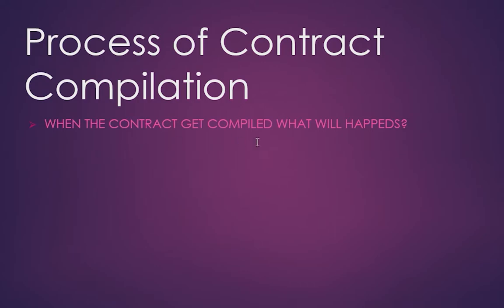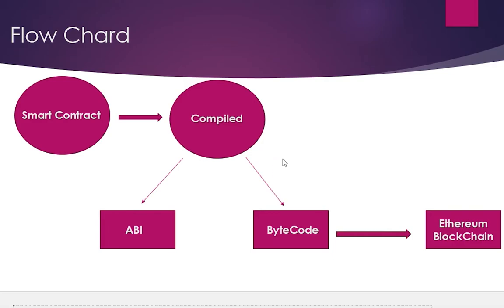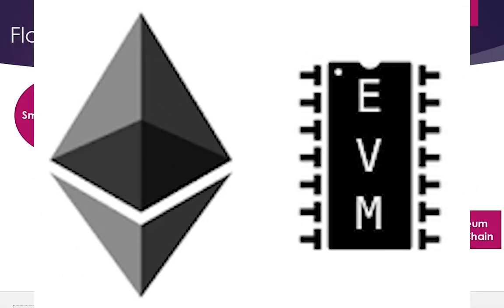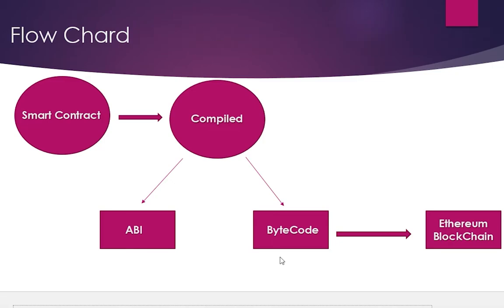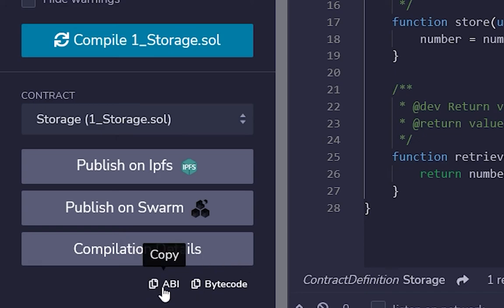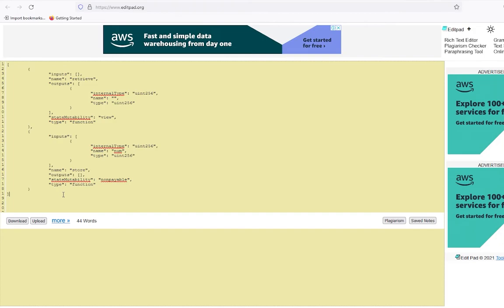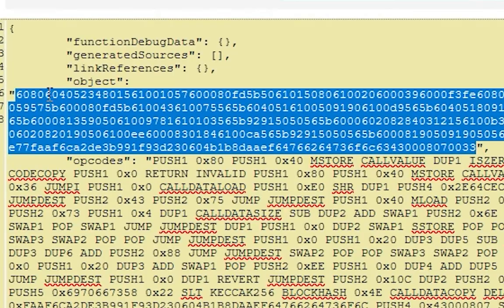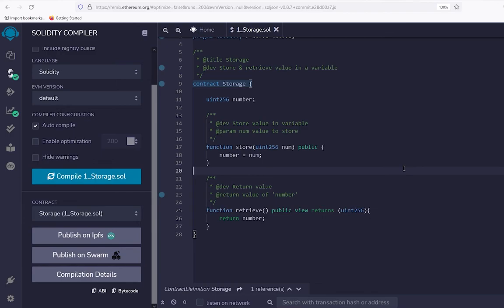Solidity ABI & ByteCode - Part 3 | Complete Course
Hey Tech Family, in this video we'll learn what is ABI and ByteCode in Solidity.